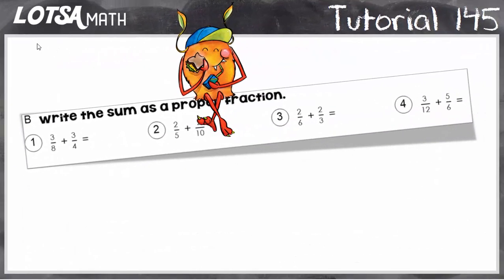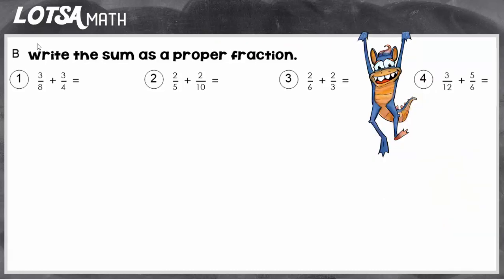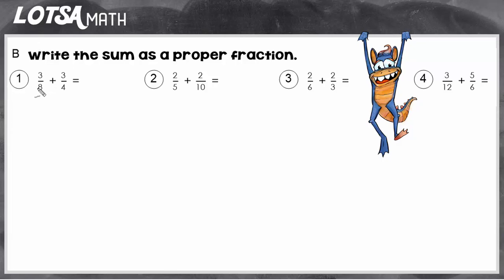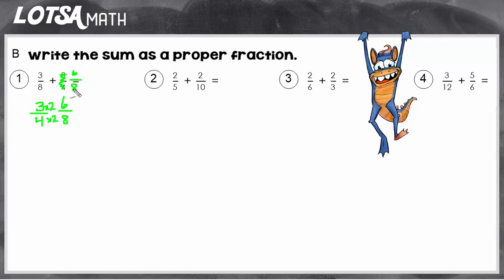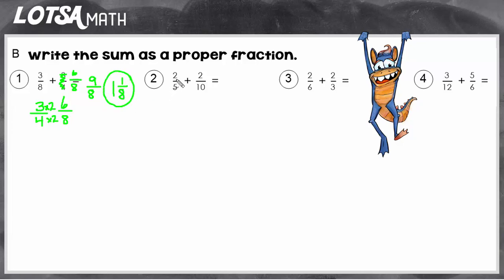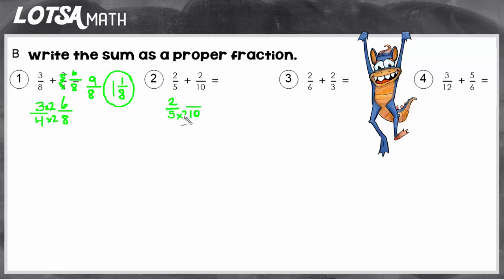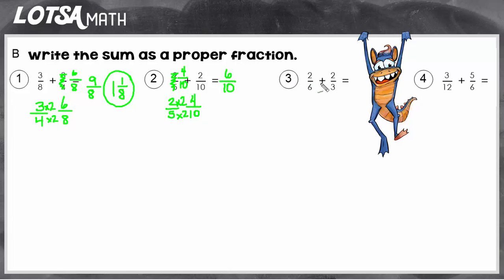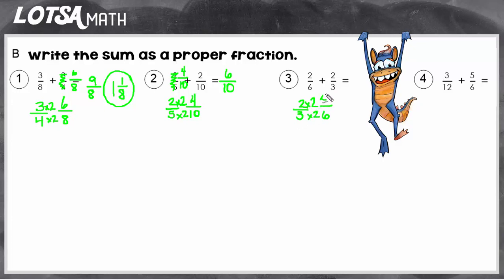Math Lesson 145 - Adding Fractions (Uncommon Denominators) - LOTSA MATH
Adding Fractions (Uncommon Denominators) - Write the sum as a proper fraction
TEKS 4.3E or Common Core 4.NF.B.3.C or 4.NF.B.3.D